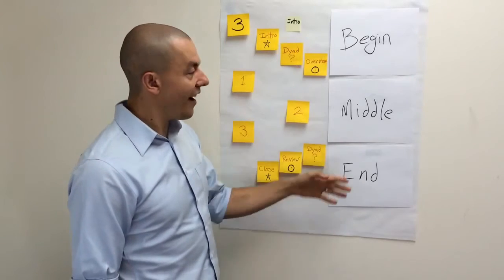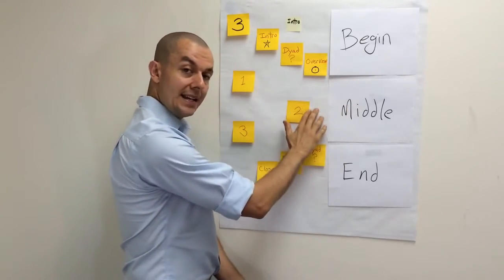03 - How Do I Outline My Talk?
Sitting down to write a new talk from scratch is the hardest part. But what if you had a process to follow that would allow you to sit down and immediately start writing your talk? I'm going to show you the outline that I've used for years and hundreds of talks. This is guaranteed to save you time, energy and sanity!

Don't miss video 4 where I answer a vital question that everyone has: How do I get paid as a public speaker?

Leave a comment or question below and let us know what you think.